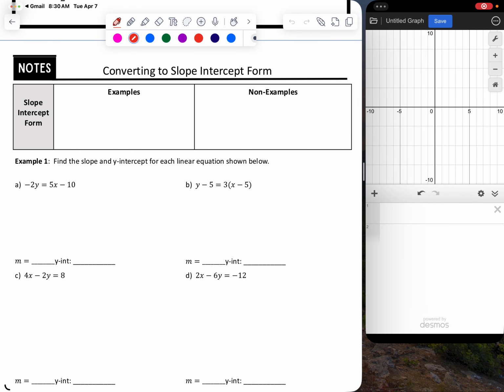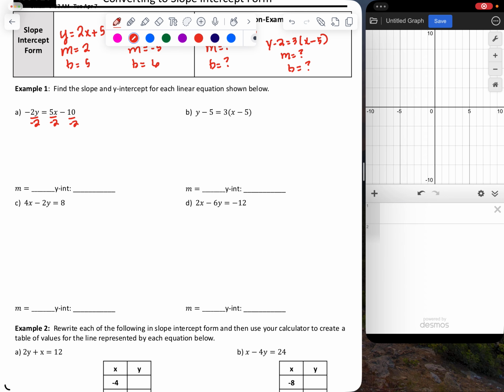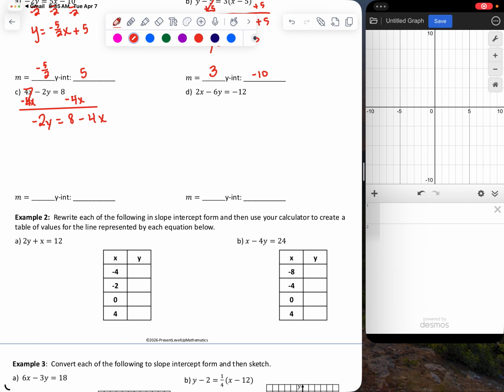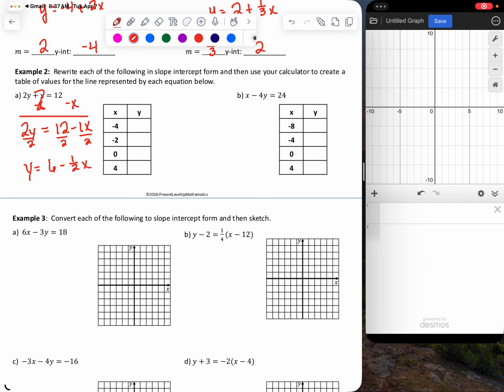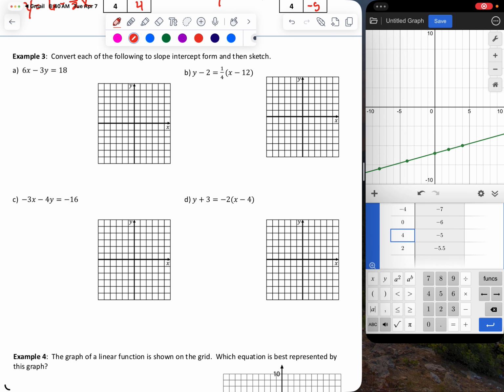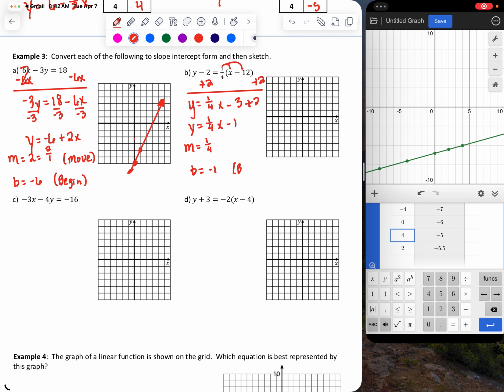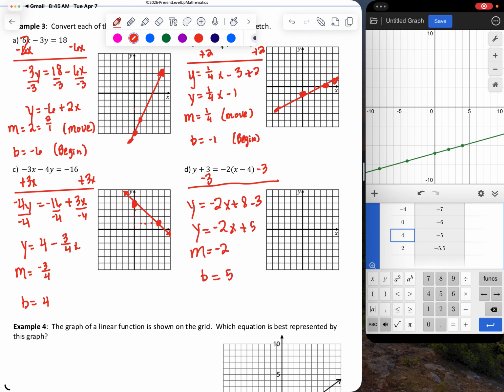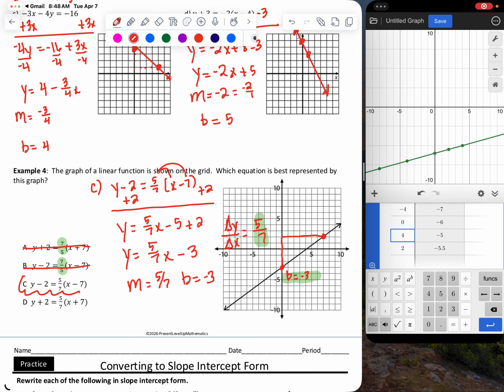How to Convert to Slope Intercept Form Guided Notes for Algebra I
In this lesson students will convert equations written in standard or point slope form to slope intercept form